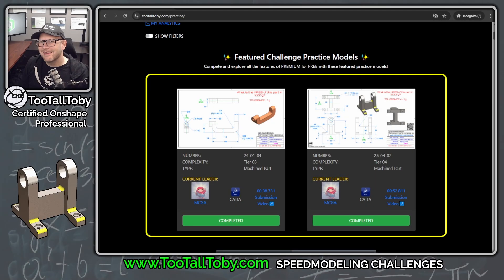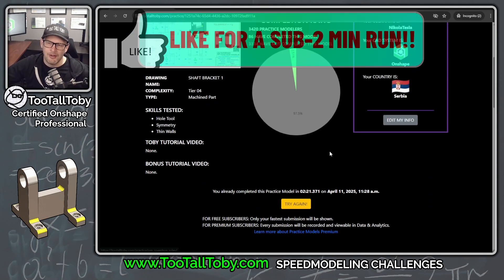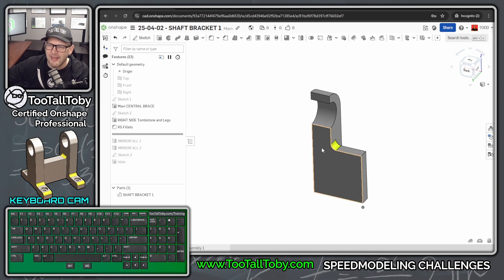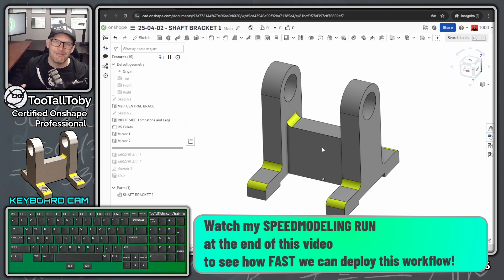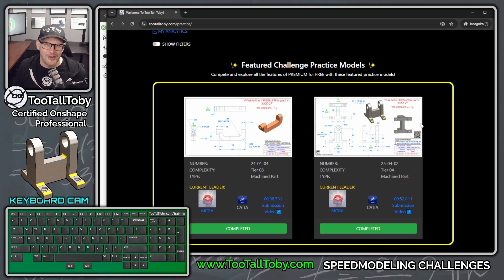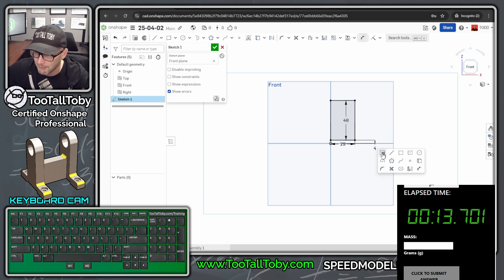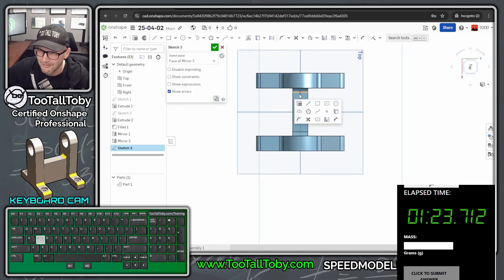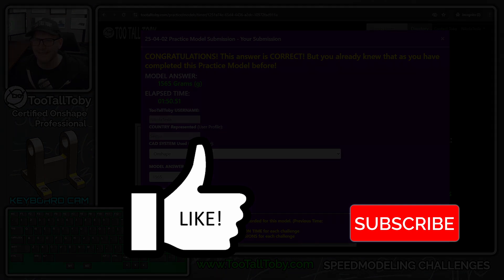I modeled this part 50 times!!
Here's how I reduced my solve time from 6 minutes to 2 minutes!

Save time and improve your 3D CAD skills in any CAD system with TooTallToby's Practice Models app!

In this video, TooTallToby demonstrates how the new Try Again feature helps users practice common workflows and optimize their modeling techniques — no matter what CAD software you use (SOLIDWORKS, Onshape, Fusion 360, Inventor, etc.).

Toby shows how he improved his Onshape workflow using the MIRROR command more efficiently by changing the click order of faces. He also demonstrates how pre-selecting layout sketches can dramatically speed up hole creation.

By practicing these techniques with the Practice Models app, Toby was able to cut his modeling time from over 6 minutes down to under 2 minutes — a huge time-saving win for any CAD user.

In this video:
-How to use the Practice Models App to build CAD skills faster
-Tips for using MIRROR command more efficiently in Onshape
-Speed up hole layout with pre-selection techniques
-Real-time demo: Model in under 2 minutes after practice

Level up your CAD skills and save time with practice — no matter what software you use!